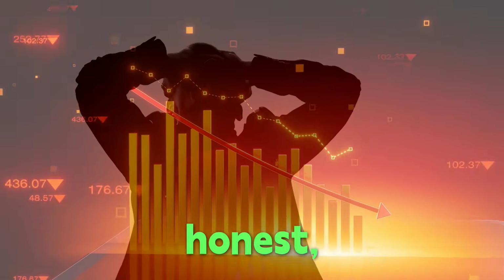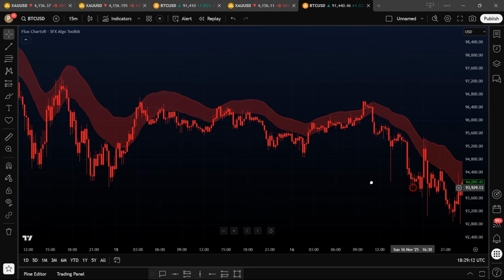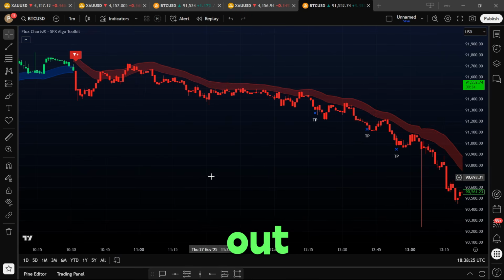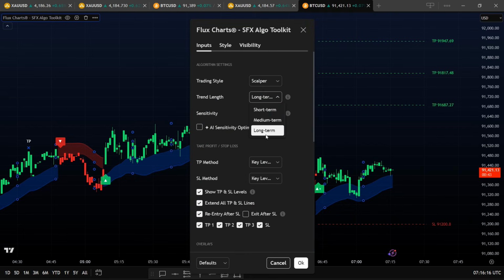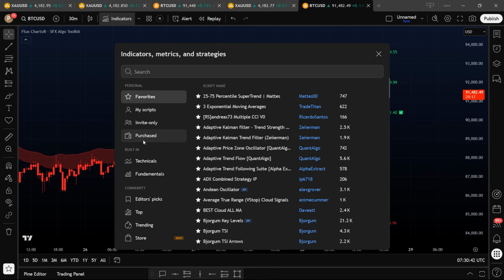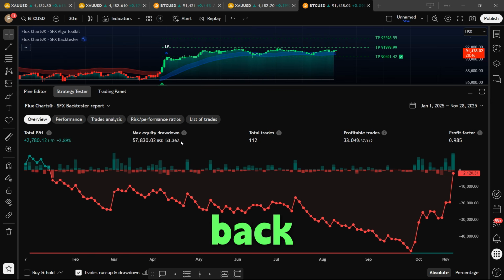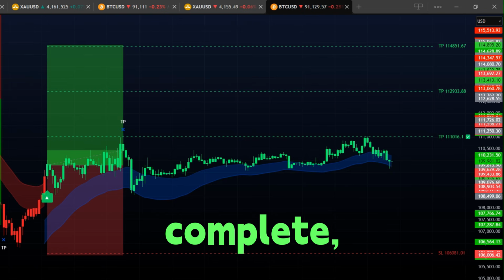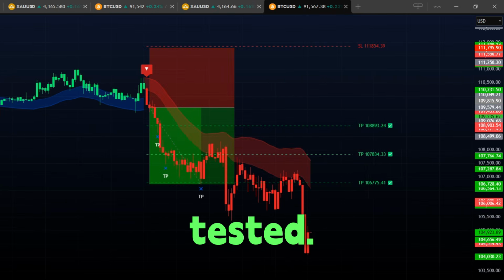The Only AI Buy Sell Indicator on TradingView You Will Ever Need (+Strategy)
Is the SFX Algo the best trading indicator on TradingView? In this video, I test this premium AI-powered tool to see if it actually delivers accurate buy and sell signals without repainting. I break down the scalping mode, the auto-risk management features, and show you a specific strategy to maximize your wins.

In This Video:
I dive deep into the Flux Charts ecosystem to review the SFX Algo. Unlike standard lagging indicators (MACD, RSI), this tool uses Price Action models and AI sensitivity to detect trends. Whether you are scalping Bitcoin, day trading Forex, or swing trading stocks, this indicator claims to adapt to your style.

🔎 ABOUT THIS TOOL:
The SFX Algo by Flux Charts is a premium TradingView indicator designed to provide real-time signals, structural trend analysis, and institutional grade institutional-grade volume profiles.

Key Features:

Real-time Buy & Sell Signals (Non-Repainting)

Built-in Take Profit & Stop Loss Levels

AI Volatility Optimization

Multi-Timeframe Trend Dashboard